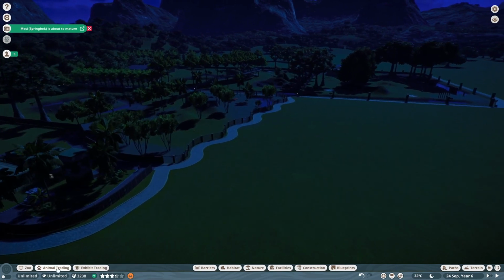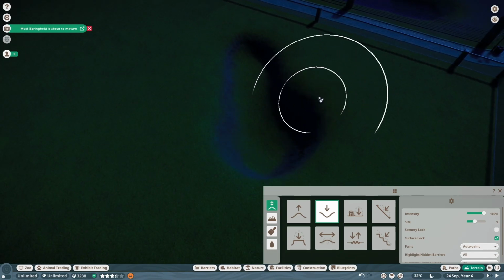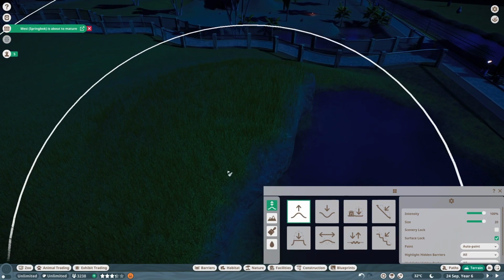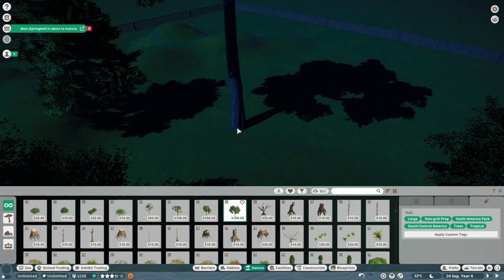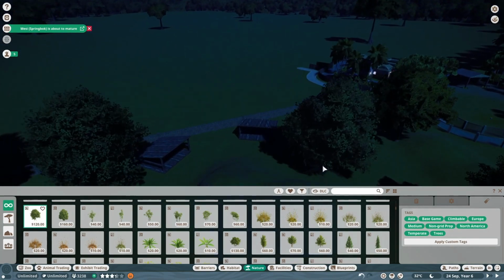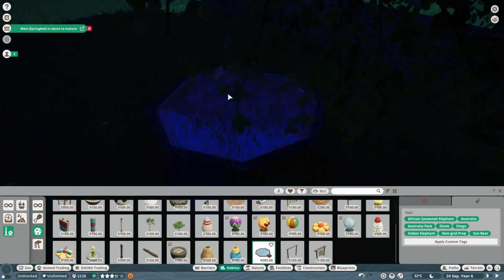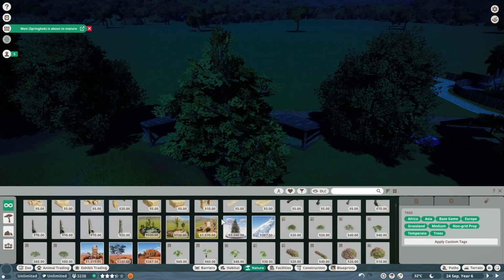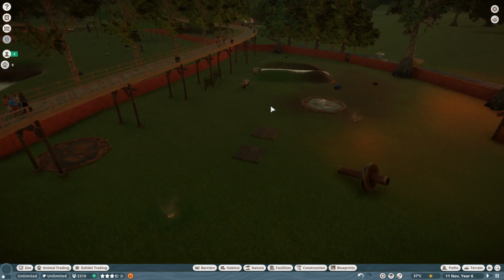WE ADDED A TYPE OF WILD DOG!!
Join me for EP11 of ACEZOO where we add in the Dhole which are a type of wild dog!!:)animals